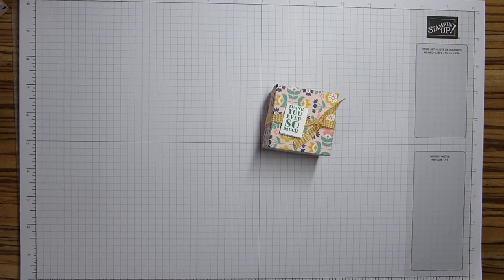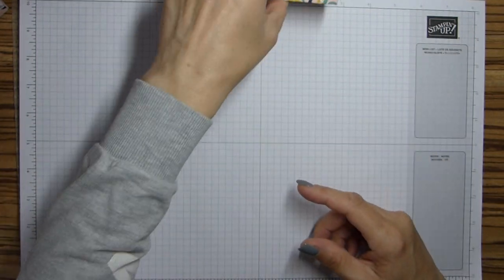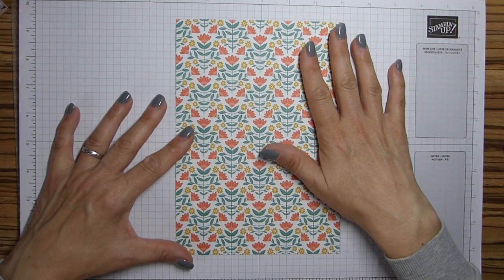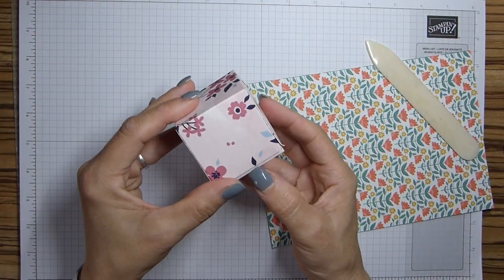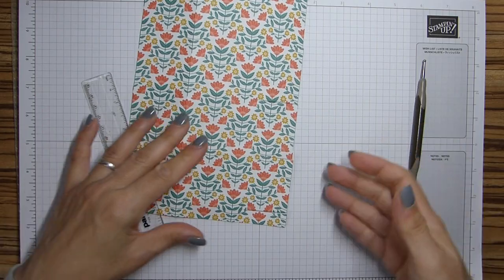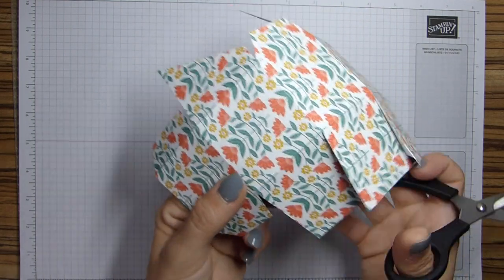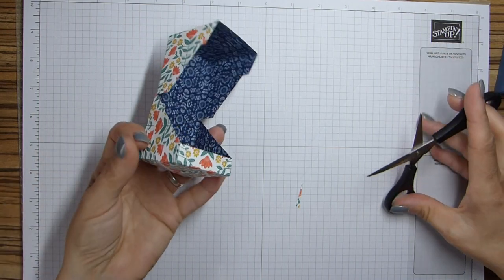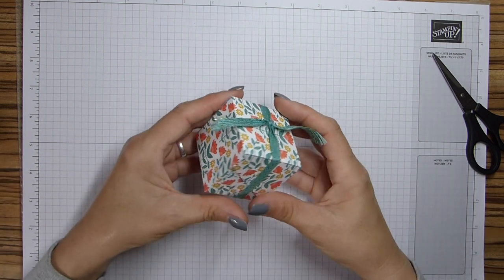How To Make A Diagonal Lid Cube Box